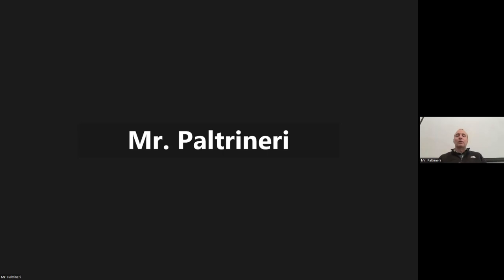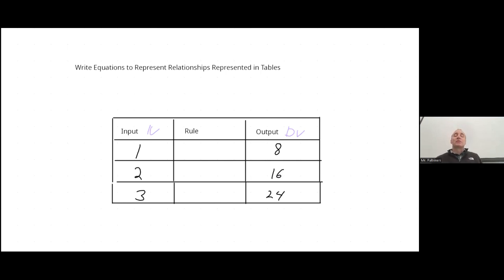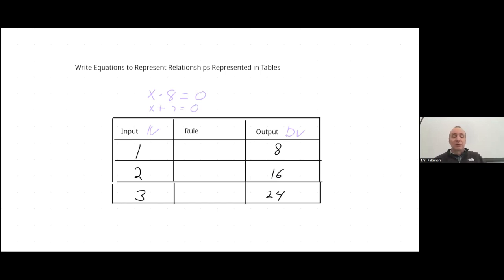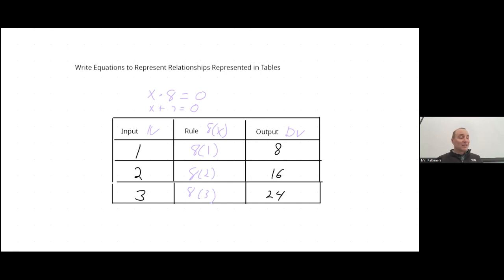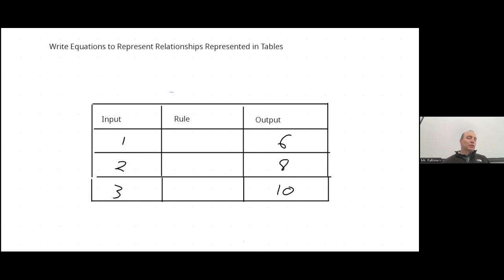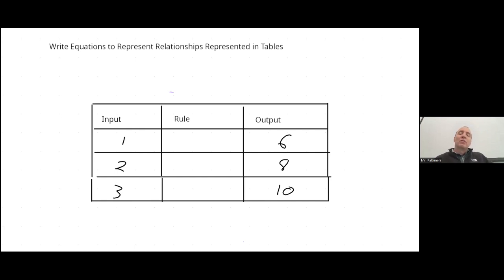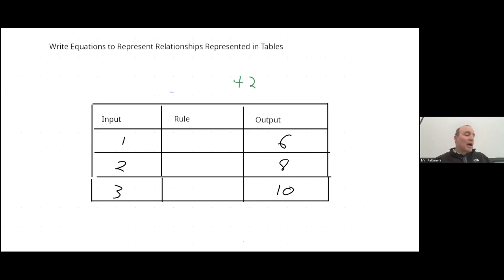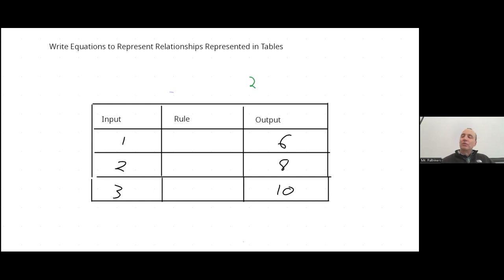7 2 Write Equations to Represent Relationships Made with Clipchamp 1737995374300